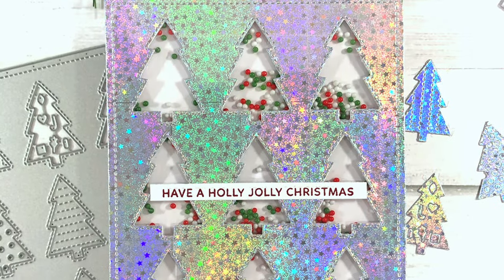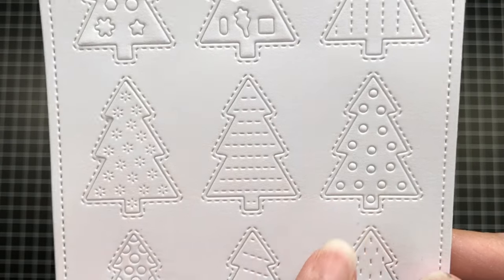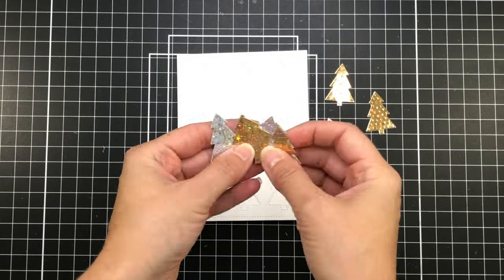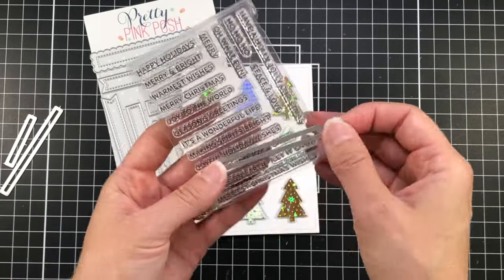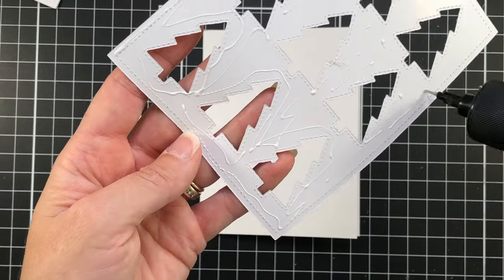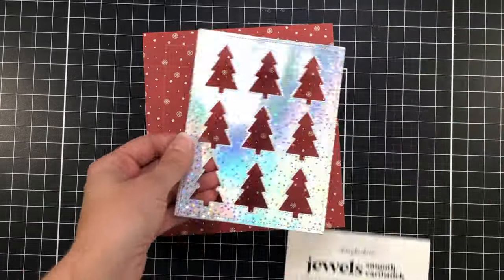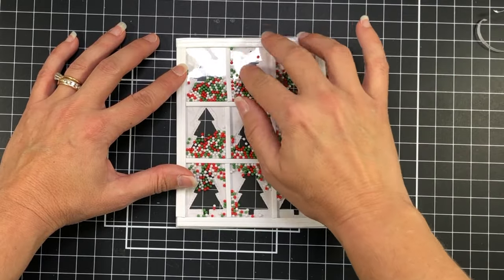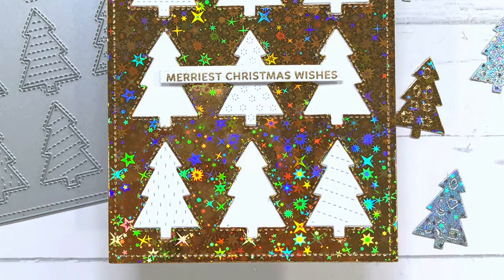Tree Cover Plate in Three Different Ways!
Join @LisaMearsDesigns as she shares three different card ideas using the new Tree Cover Plate. This new die will make creating your holiday cards a breeze!